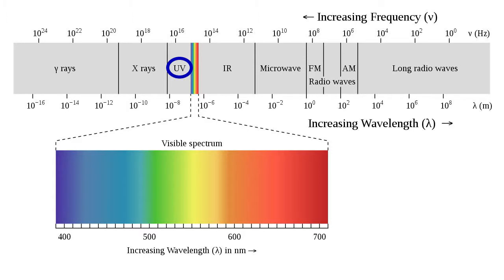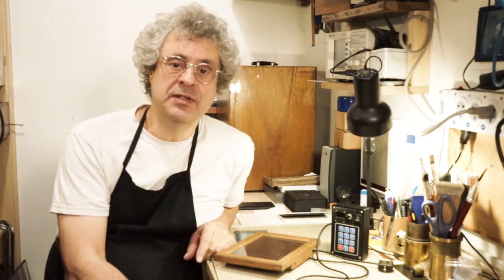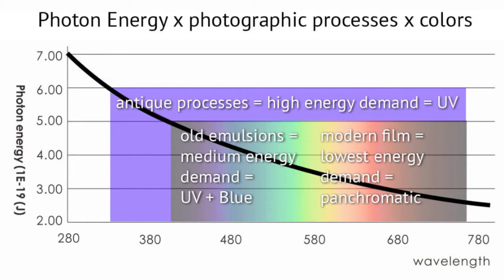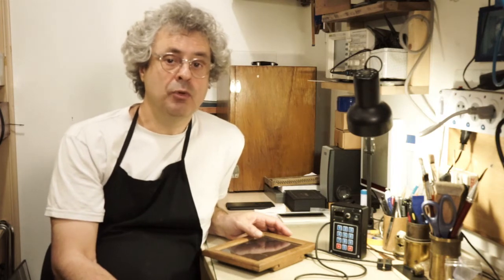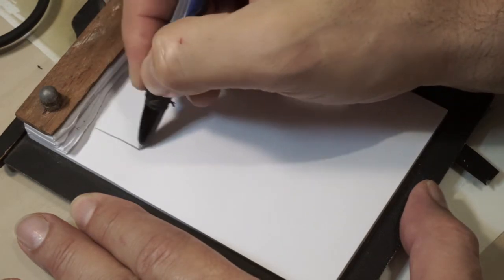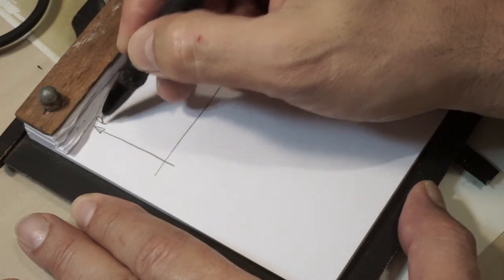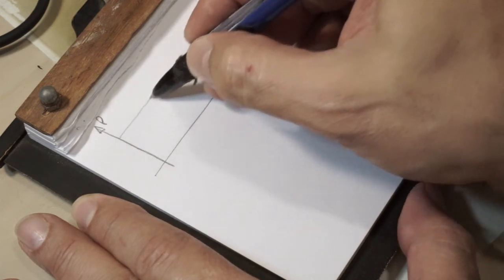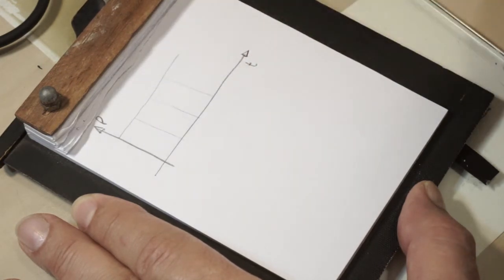Solar UV Exposure Meter for Photographic Printing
Complete tutorial for building a device that allows you to make sun exposures with the same amount of UV radiation even at different times and atmospheric conditions. Useful for cyanotype, gum bichromat, salted paper, van dyke brown, platinum, palladium, carbon and other historical photographic printing processes.